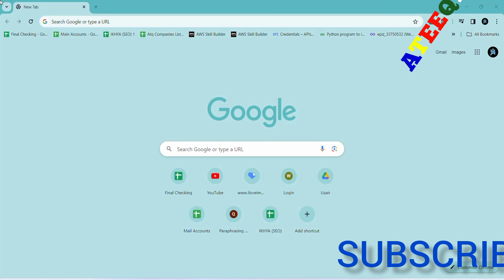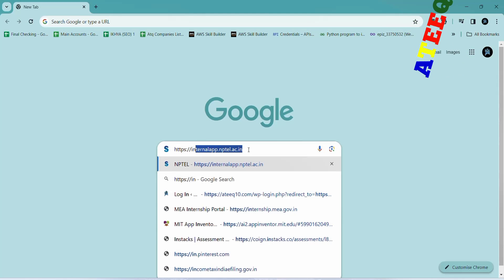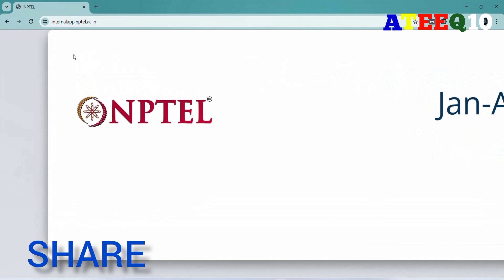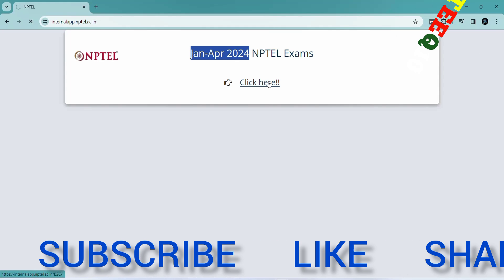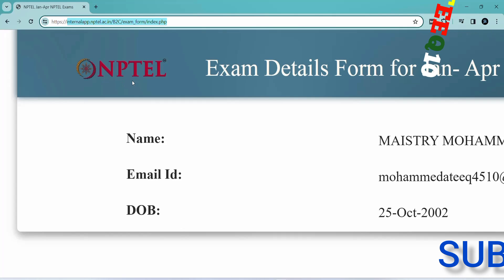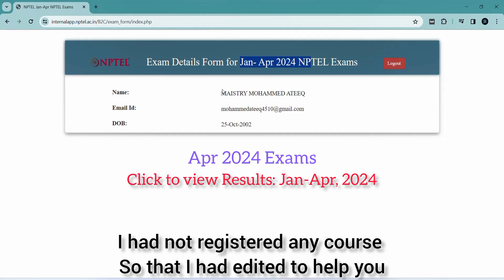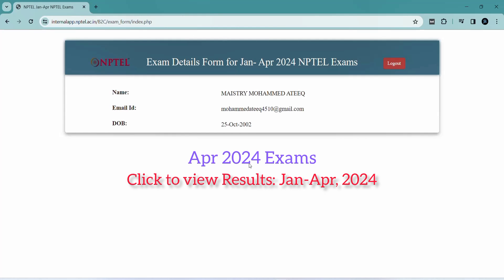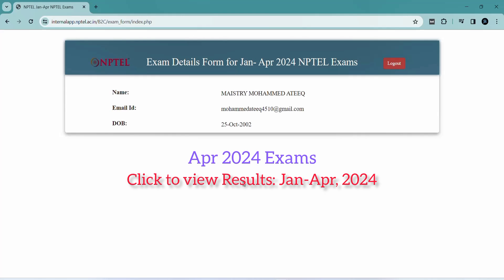एनपीटीईएल परिणाम कैसे देखें | जुलाई-अक्टूबर 2024 एनपीटीईएल परीक्षा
यहाँ क्लिक करें!!

जुलाई-अक्टूबर 2024 एनपीटीईएल परीक्षाएँ
जुलाई-अक्टूबर 2024 के लिए परीक्षा विवरण प्रपत्र
अक्टूबर 2024 परीक्षाएँ
परिणाम देखने के लिए क्लिक करें - अक्टूबर, 2024

आपके प्रश्न:
nptel परिणाम कैसे देखें
nptel परिणाम 2024 कैसे देखें
nptel परिणाम 2024
nptel में स्कोर कैसे देखें
nptel परिणाम
swayam परिणाम
nptel परिणाम
जनवरी-अप्रैल 2024 nptel परिणाम
nptel परीक्षा परिणाम
nptel परिणाम अप्रैल 2024
nptel के अक्टूबर परिणाम
जुलाई अक्टूबर nptel परिणाम
2024 अप्रैल nptel परिणाम
nptel अक्टूबर 2024 परिणाम
nptel परिणाम अक्टूबर 2024
swayam nptel परिणाम
swayam 2024 परिणाम
nptel अपडेट
nptel with ateeq
ateeq10
nptel 2024
npte परिणाम 2024
2024 एनपीटीईएल समाप्त
एनपीटीईएल परिणाम
एनपीटीईएल के परिणाम
एनपीटीईएल 2024 के परिणाम

धन्यवाद
मोहम्मद अतीक